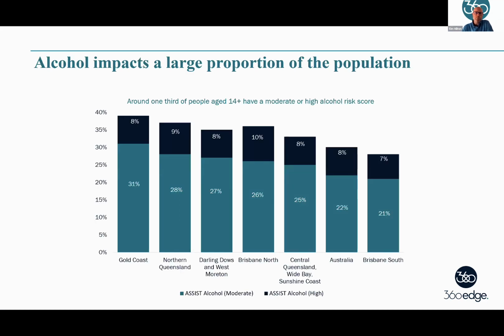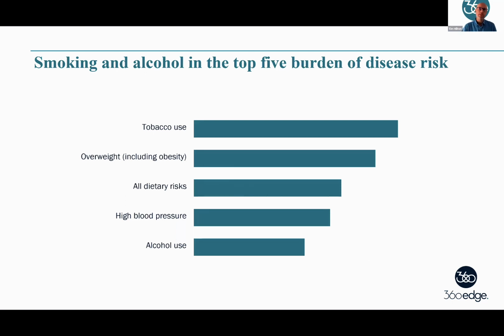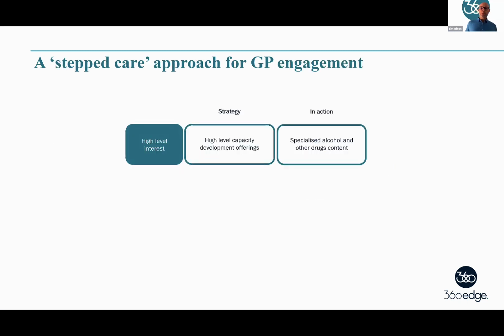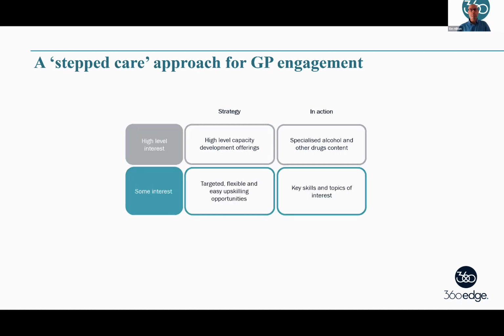360Edge: STEALTH Engagement: New ways to engage primary care webinar 16 May 2024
GPs are often the first port of call for a range of alcohol and other drug related issues, like sleep problems, anxiety and depression. But it’s been tricky getting alcohol and other drug issues on the radar for many busy GPs.

We developed an innovative solution to this dilemma in a recent collaborative design project with Queensland PHNs. We call this the STEALTH approach. It stands for Strategic Training Education and Learning Targeted Holistically.

The STEALTH approach meets GPs where they are at and supports them to engage in alcohol and other drug work at a level that suits their situation.

Join our experts in this free webinar to learn about how GPs can be matched to the right information, education and training with STEALTH.